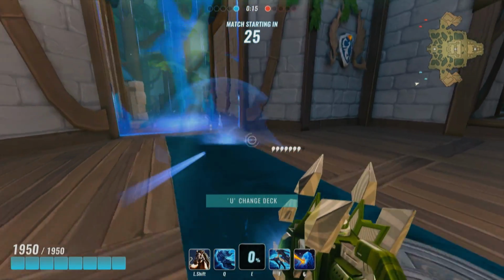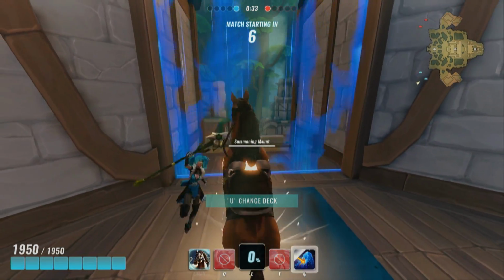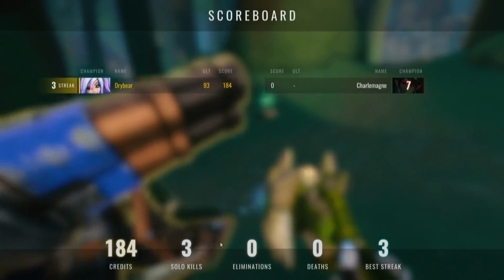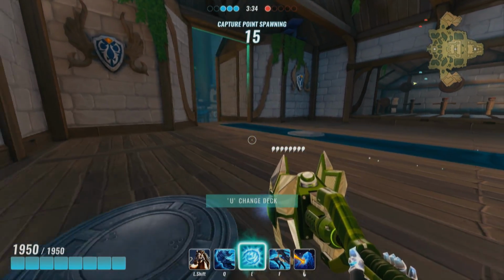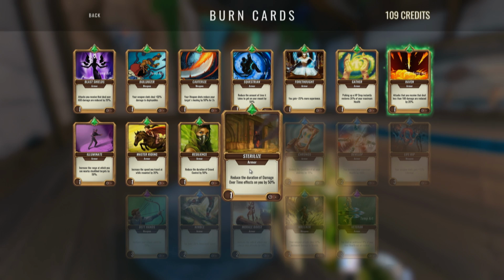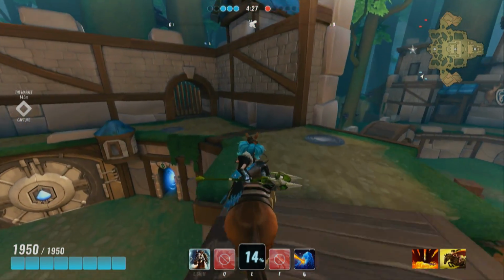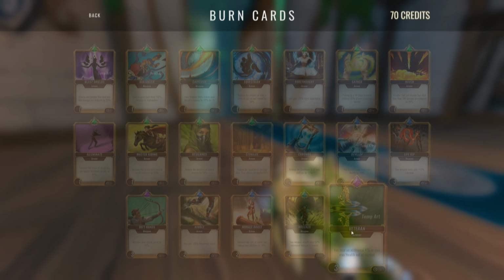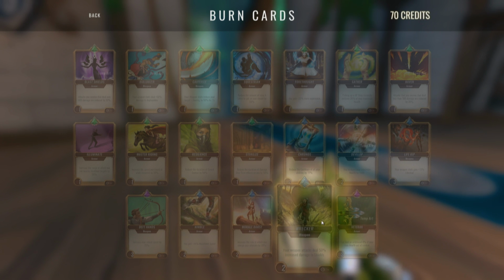Paladins Patch Notes for CB22 Livestream (13/04/2016) on HiRez TV (New GameMode and Burn Cards)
Will update with the "TL;DW notes" after i watch the patch stream (Whenever i get the free time as i'm currently busy with exams)

PS. The ending was pretty abrupt  but you missed like 1 second of it.